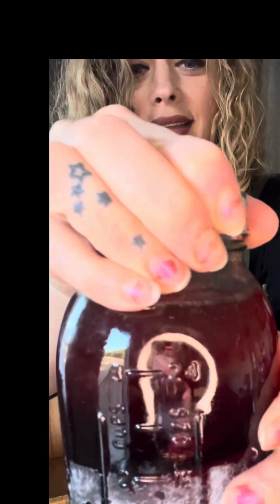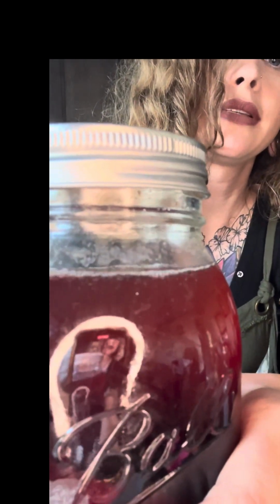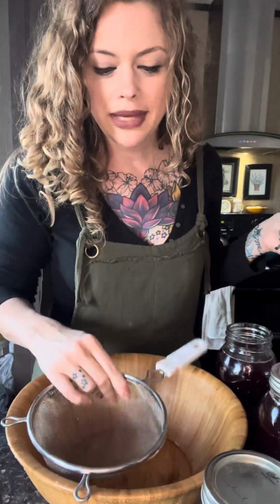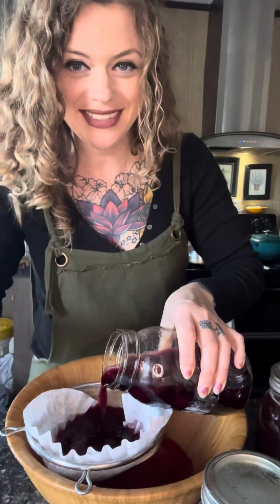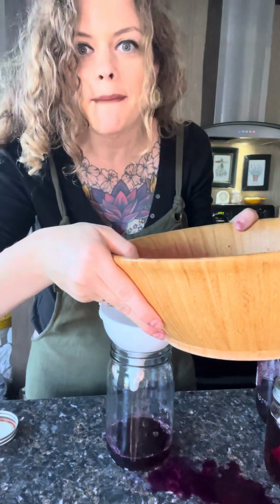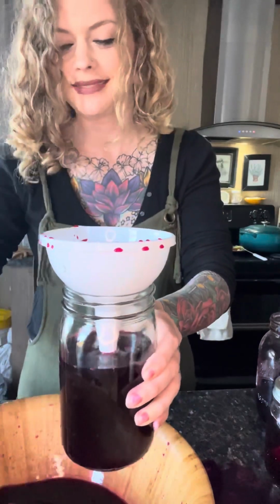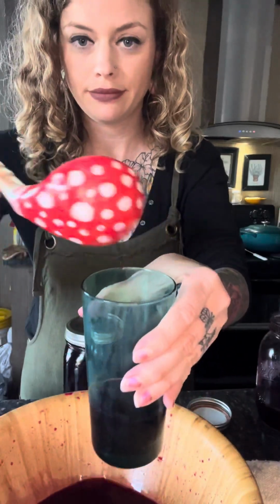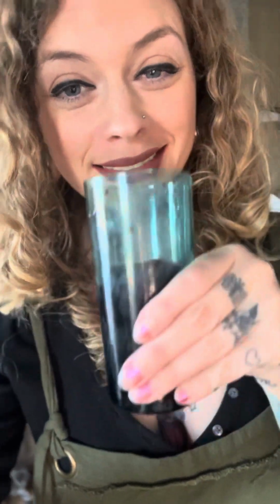Wildly Fermented Beet Kvass | No BS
Throw beets into the jar with salt.. I always salt to taste! It depends on the size of jar you use so anywhere from a tsp of salt to a tbsp and a 1/2!

Fermentation length depends on how cold or hot it is where you live! So between 3 to 5 days. Or 7 days if it doesn’t seem as active! It’s a learning process so enjoy it !

That’s one thing my book does is cut out the bs and gives you the basics to ferment anything!